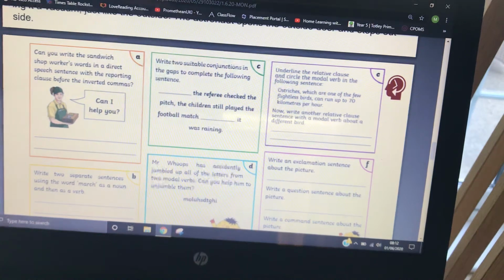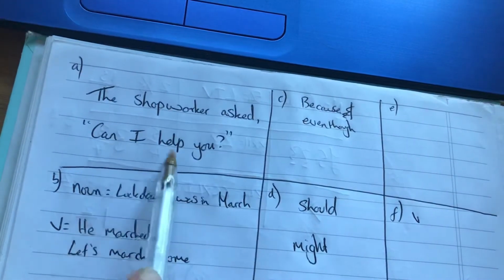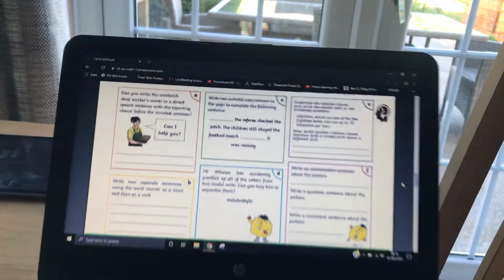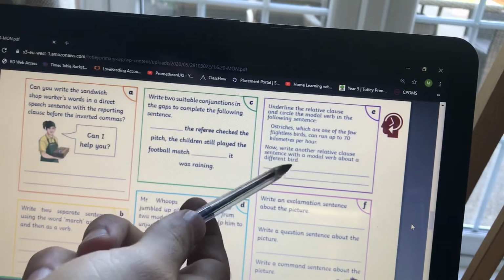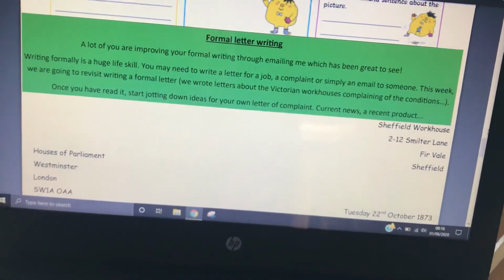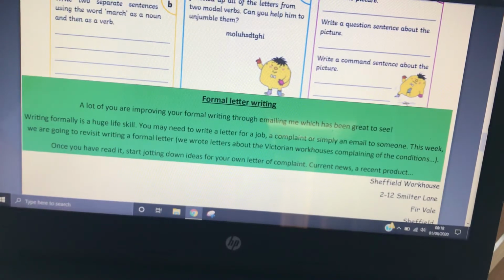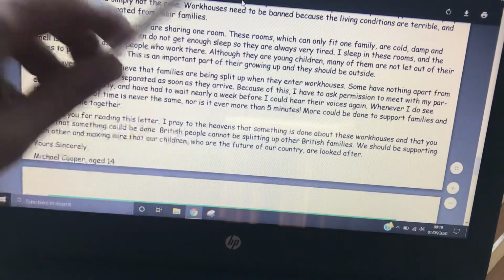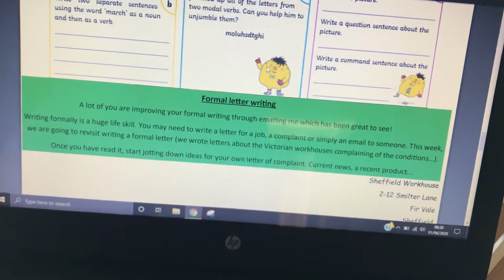Sum2 - Monday wk 1 - English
DO NOW followed by a chat about how to write formal letters